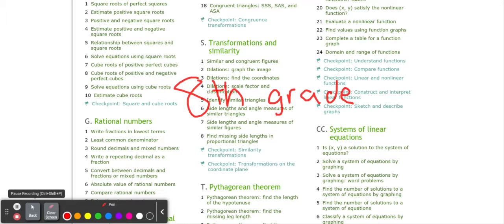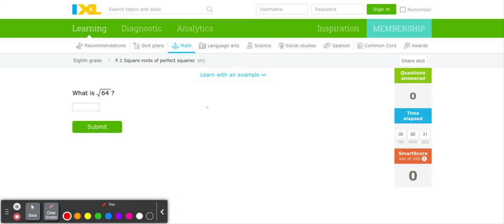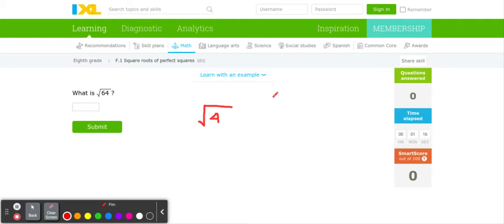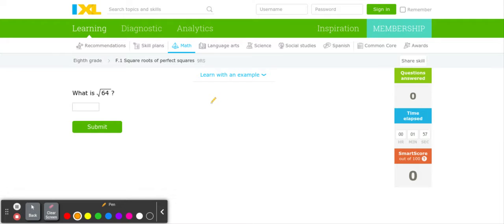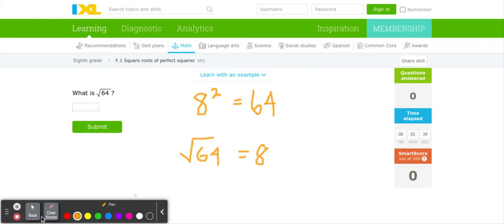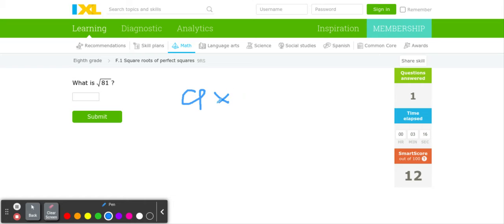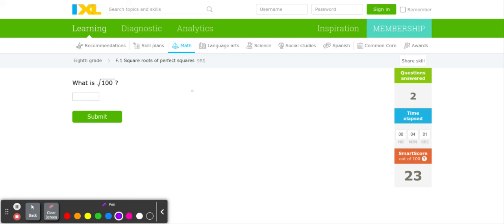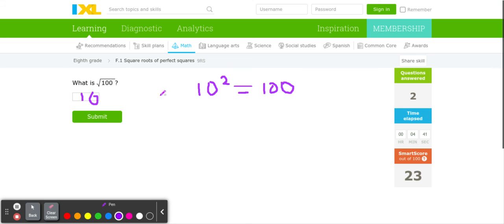Learn 8th Grade Math - Square Roots of Perfect Squares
In this video, I explain how to find the square root of perfect squares.